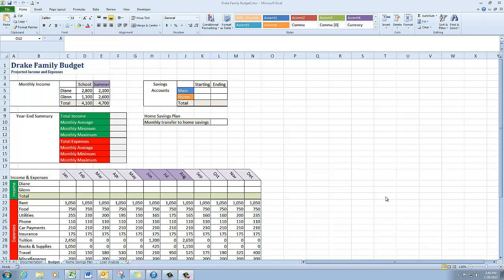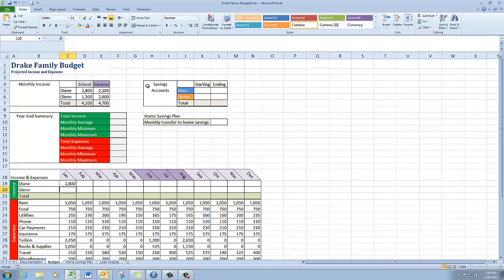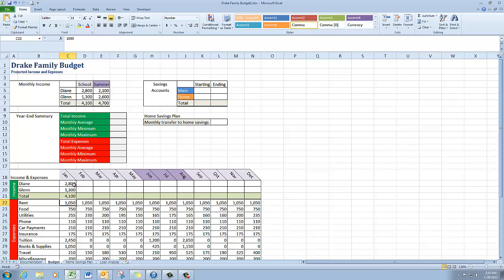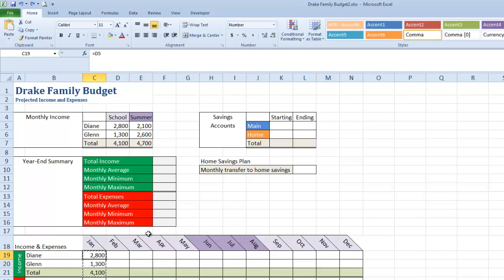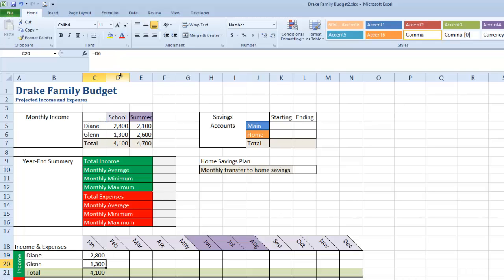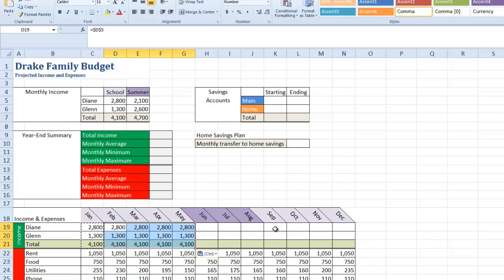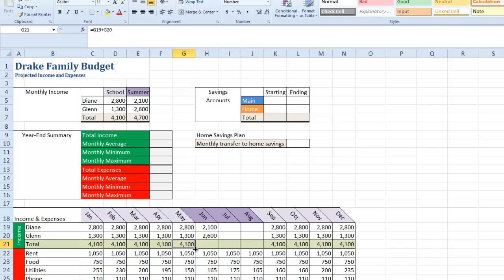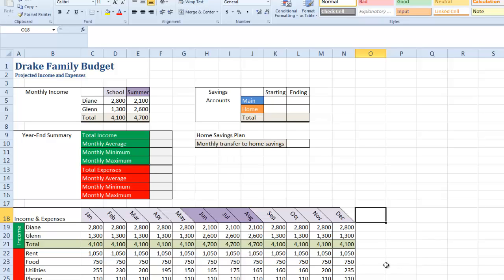Relative and Absolute Cell References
cell references